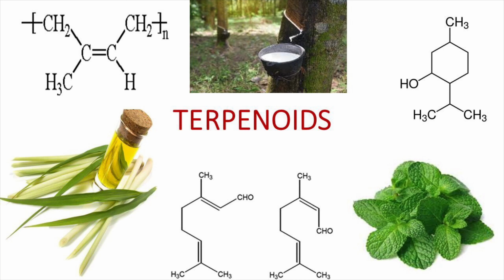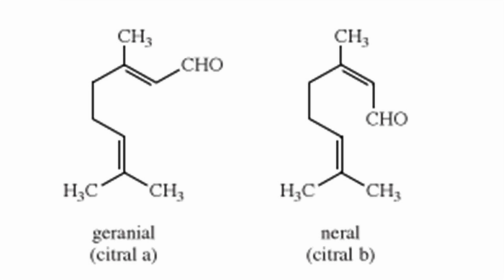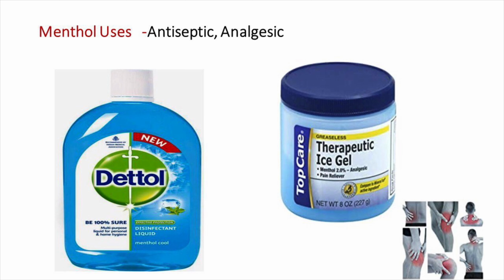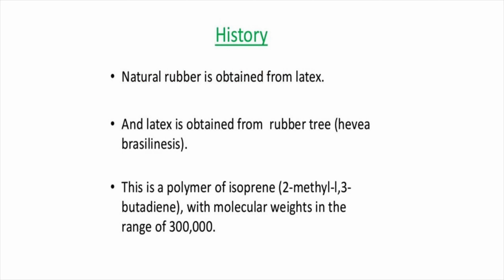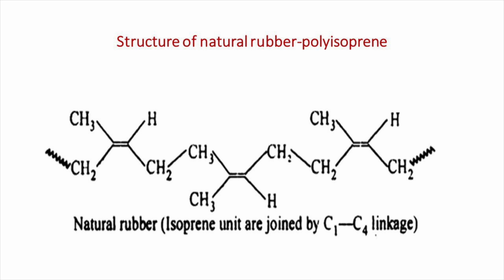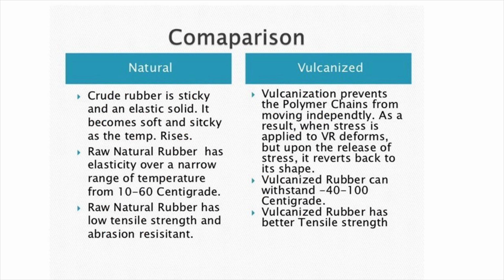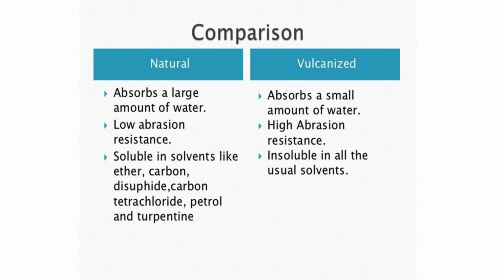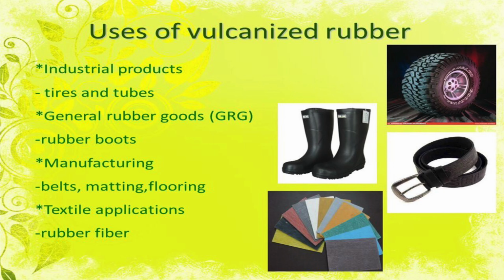Alkaloids And Terpenoids Part-3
This video will help you to understand two individual terpenoids,citral and menthol,and it’s uses,and ploy terpenoid ,natural rubber